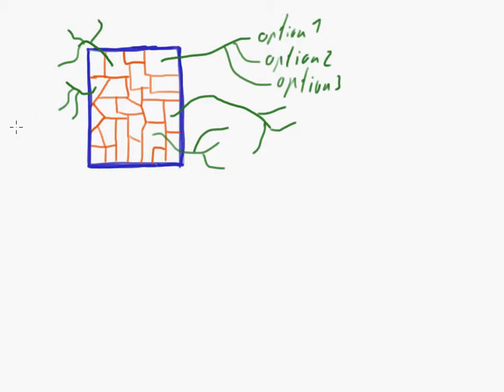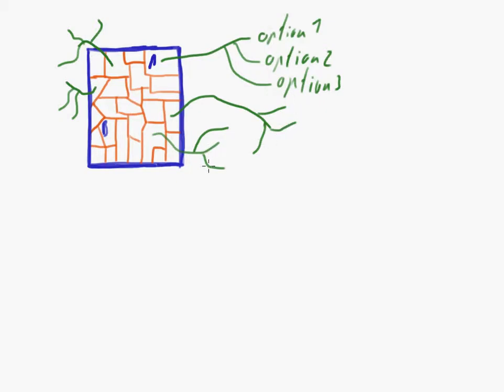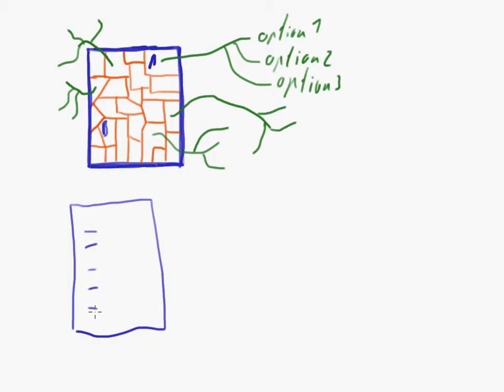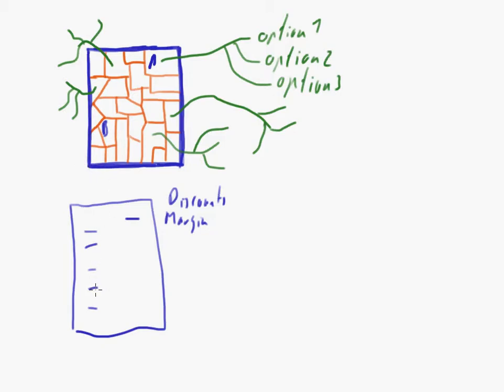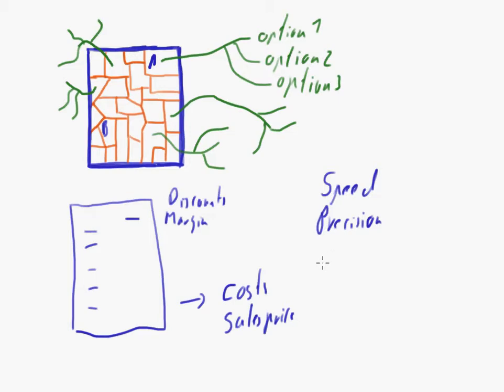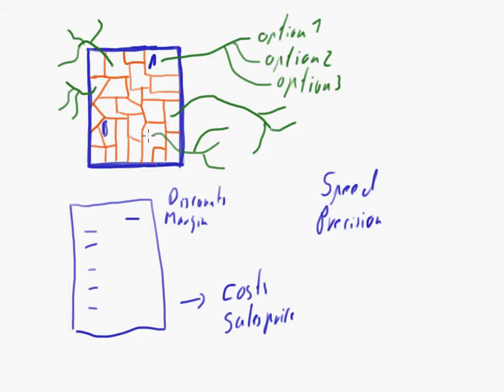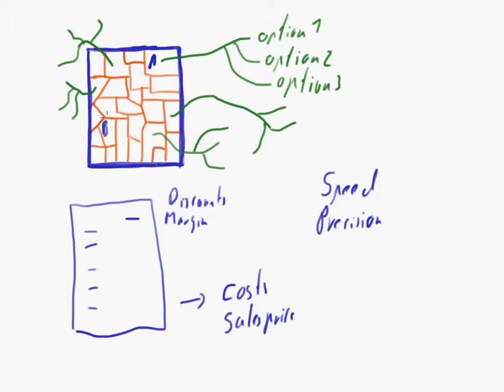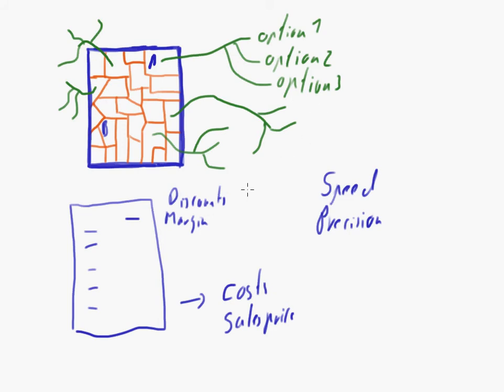Introduction to Calcium Custom Software -- Take 1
What is Calcium? Where and when to use it?